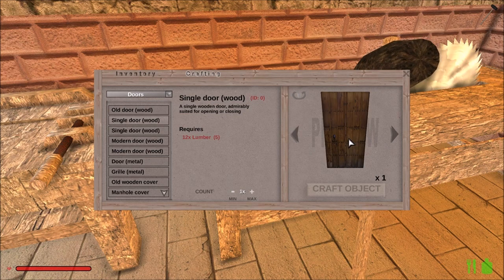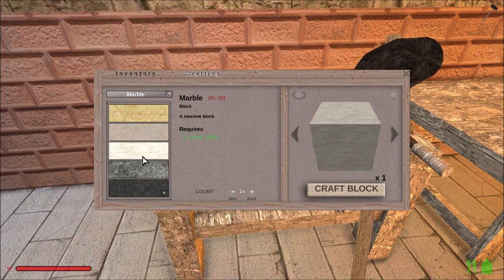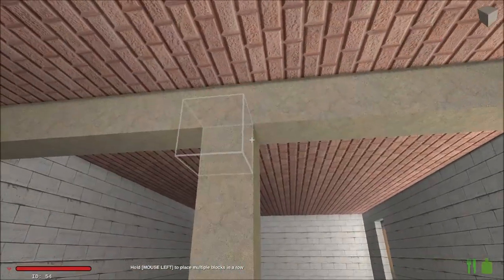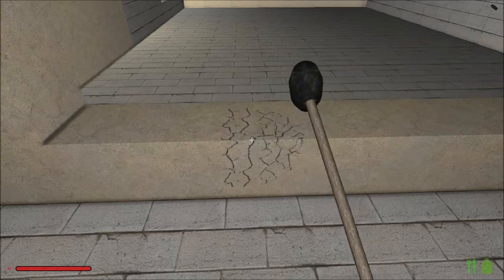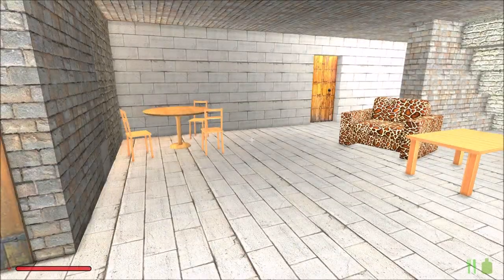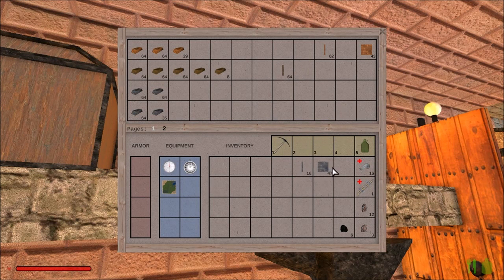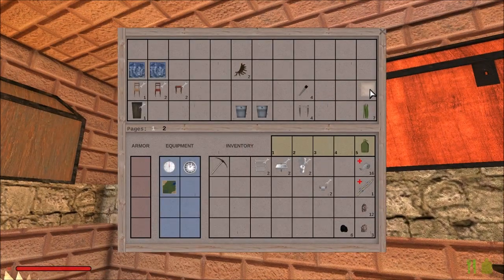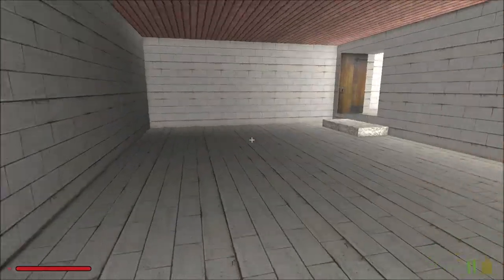Rising World Let's Play EP 19 - Finishing interior rooms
All games are played on Windows 10 PC, see my channel for my full computer specs.